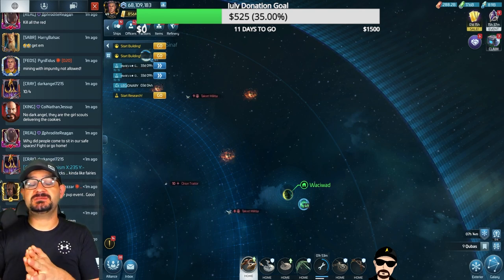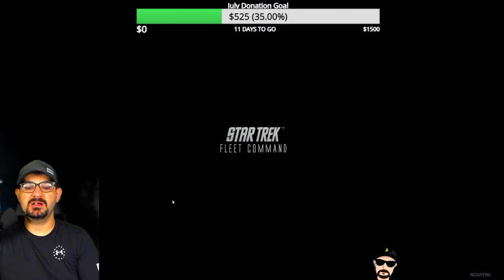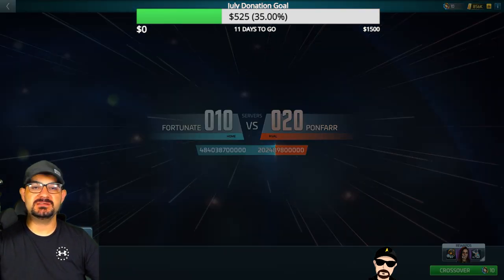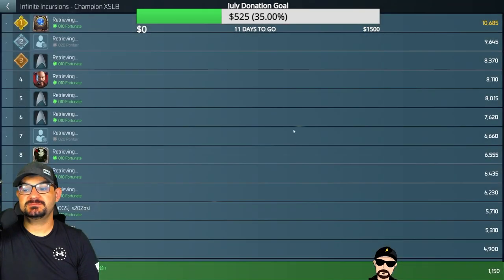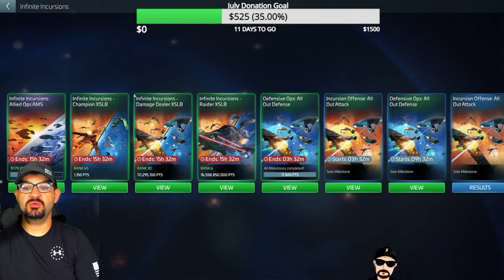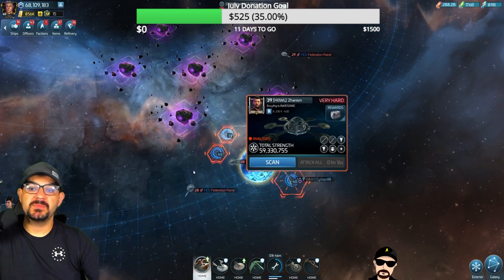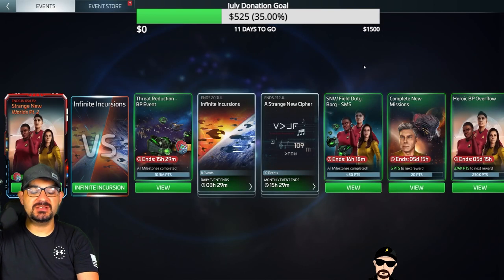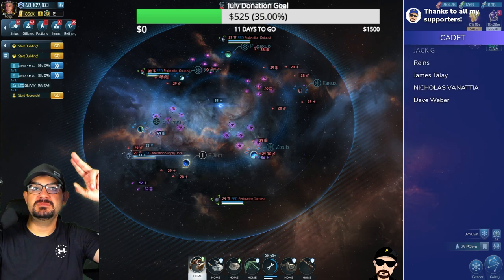Star Trek - Fleet Command - Infinite Incursion's Basics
Hey Everyone!

In this video, We go over the basics of how Infinite Incursions actually work.
Such as, how to go attack another server, how the events work, how to score points, as well as my thoughts on the entire mechanic.

Etsy Store Sticker Store:

Amazon Wishlist:

Amazon Prime 30 Day Trial: